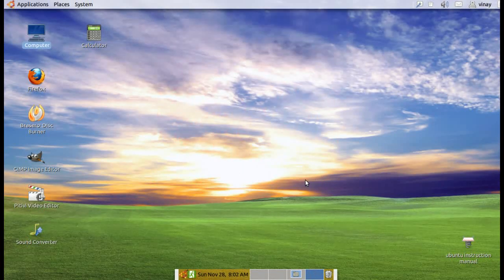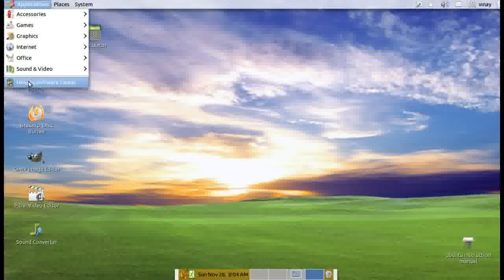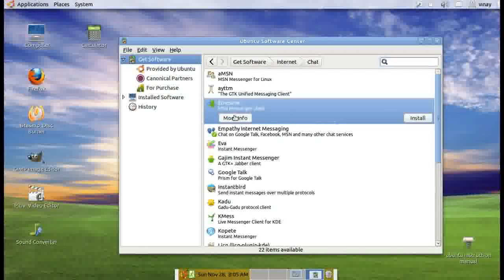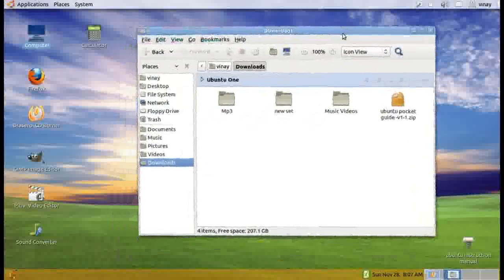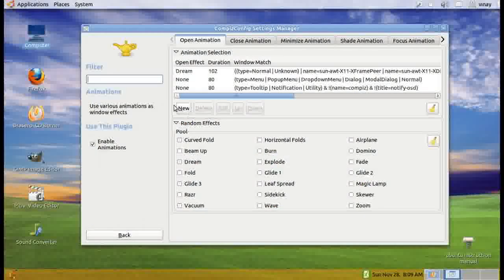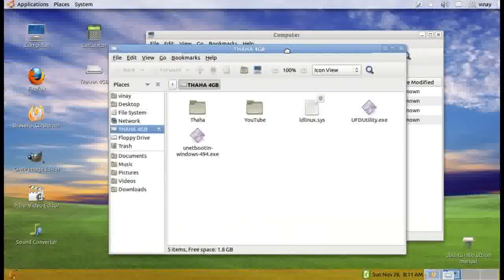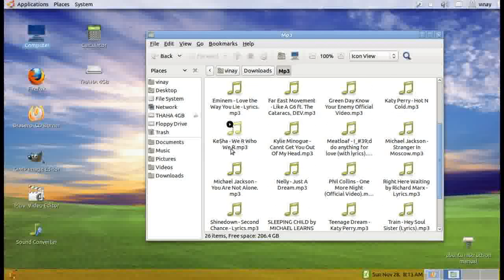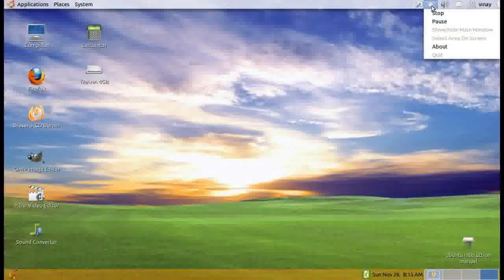LINUX ubuntu 10.10 Desktop - Part 1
I am not an expert LINUX user.  I dont know any "Run Terminal" commands.  (Ctrl+Alt+T gets the terminal command prompt)

I just recently installed ubuntu.  I watched some videos in YouTube which helped me a lot.  Special thanks to Nixie Pixel.

If you find this video useful, then you may watch the Part 2 of the video.

By
Vinay Thaha
INDIA